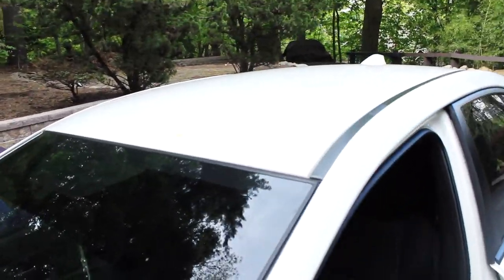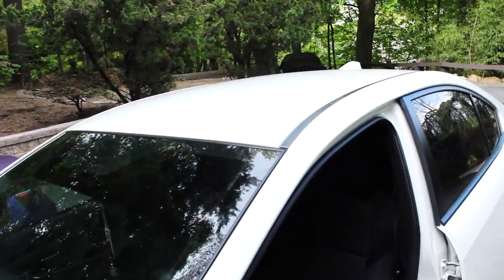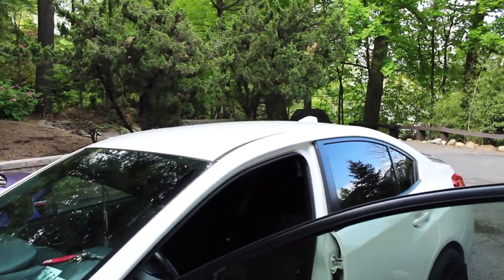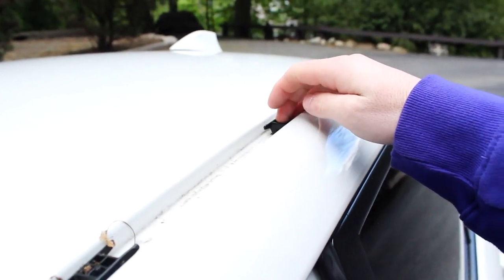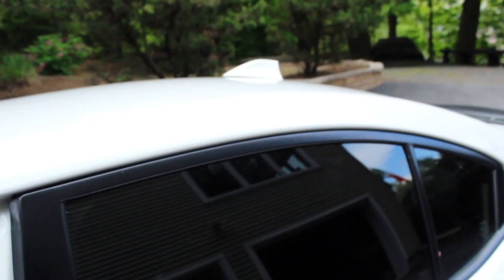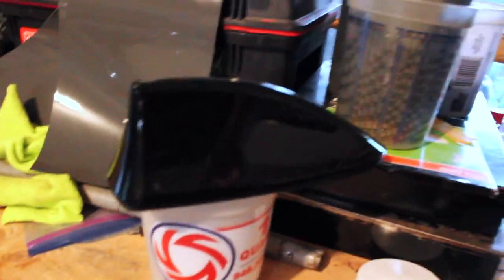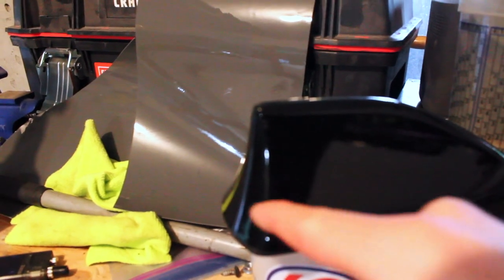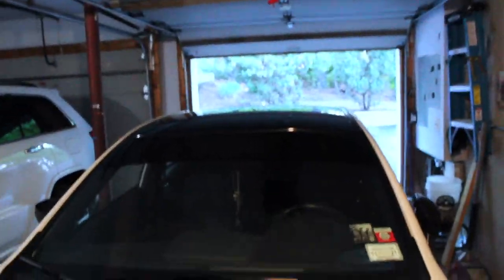How To Wrap Subaru wrx/sti roof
What's up guys? Back again with another video for you guys. Wrapped a new wrx roof in 2080 3m gloss black. I hope this video helps you. You can use this mention for any roof or panel on a car. See you all soon! Enjoy wrapping!